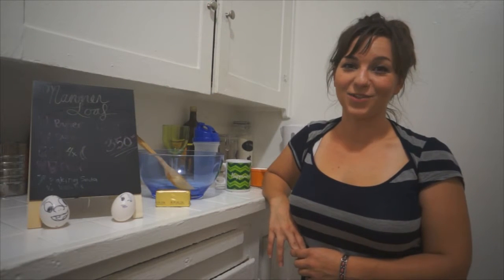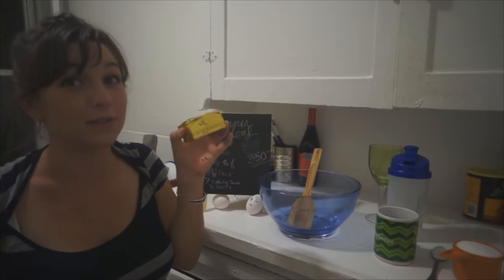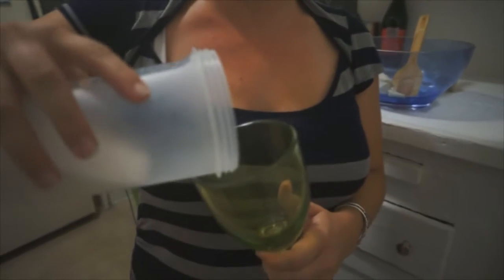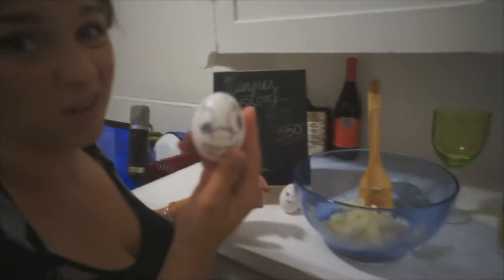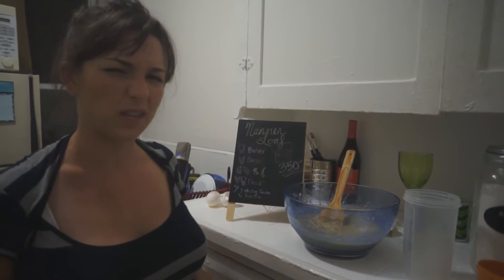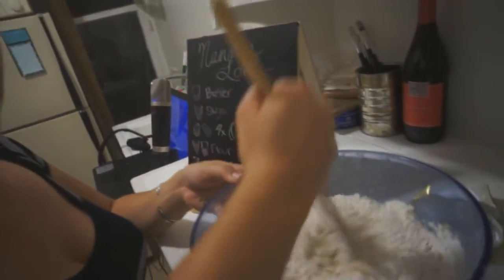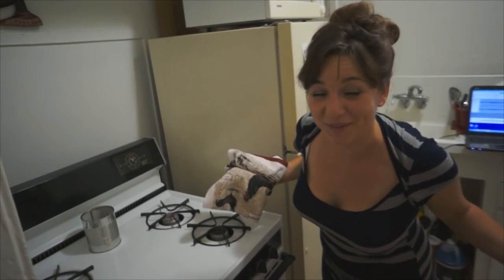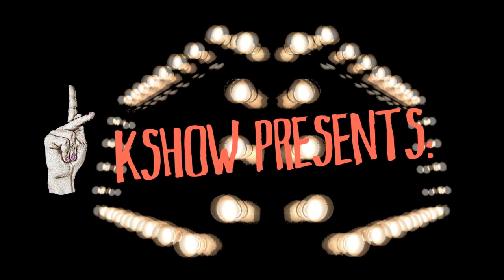Nanner Loaf (Banana Bread) | Broke In Kitchen Ep. 1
On this premiere episode of "Broke In Kitchen," host Kalyna Leigh shows viewers how to prepare a banana bread loaf in less than 10 minutes without the use of contemporary cooking tools, such as hand mixers and measuring cups.

Nanner Loaf

1/2 cup butter
1 cup sugar
2 eggs
3-4 very ripe bananas
1 1/2 cups flour
1 teaspoon baking soda
1/2 teaspoon vanilla extract

Cream together butter and sugar.
Add eggs and bananas and mush together.
Add flour, baking soda and vanilla. Mush.
Pour into baking pan.
Bake at 350° degrees for 1 hour (checking for browning and a "bloated" middle section throughout).
Then YUM YUM timez!

Other Sounds:
"Bob's Burgers supercut: All of Tina's Moans" by Slacktory and Brian Menegus
"BAKING SODA! I GOT BAKING SODA!" by Abrar Mahmud